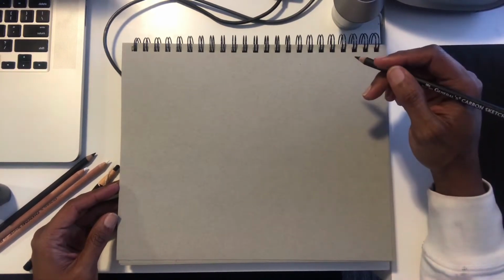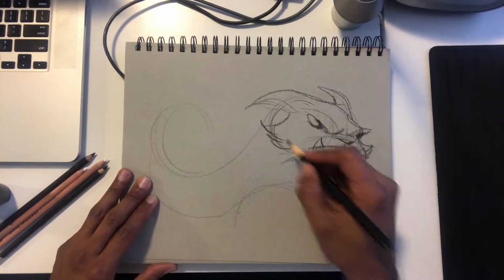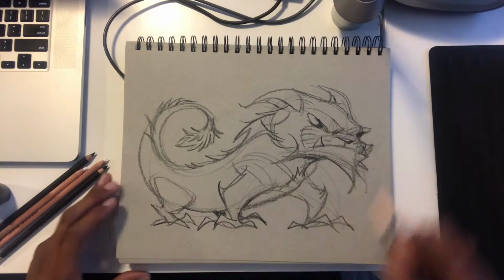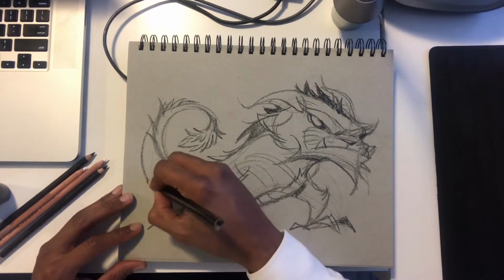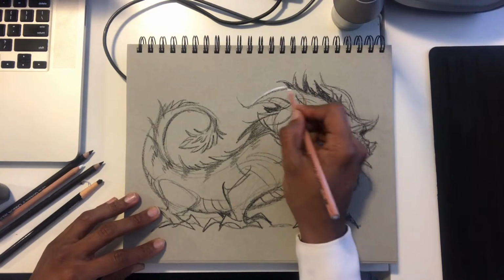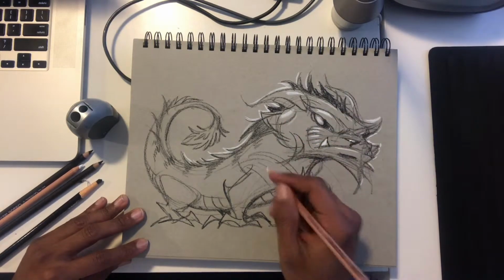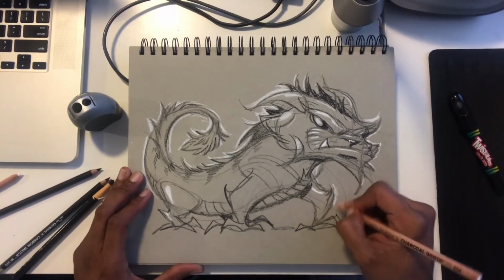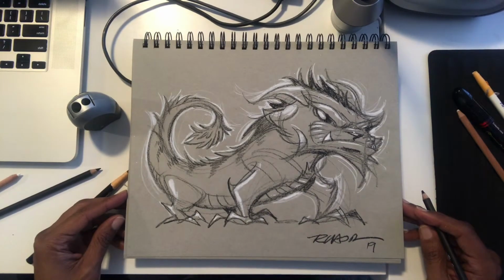Learn to Draw like a pro "Sketchy Cat" LIVE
Hey want to see how the magic happens. Well...Instead watch me as a fumble and flub my way thru this one. BUT, hopefully some helpful lessons can be found for those looking to learn about tapping into your creativity to make your own character sketches.

sketchyGOichie
Live your moment...